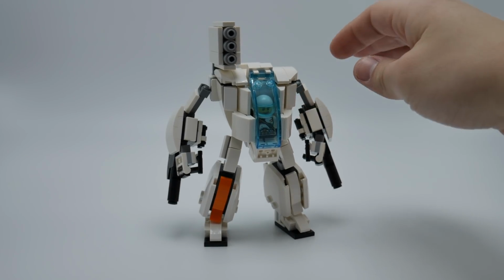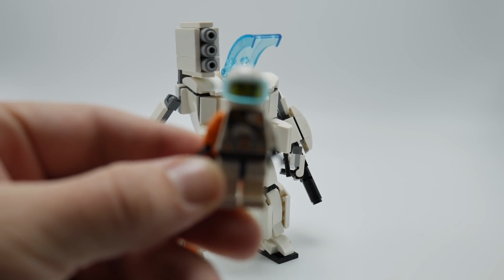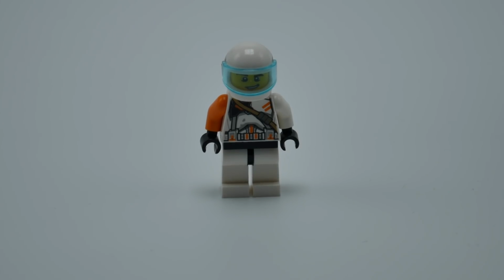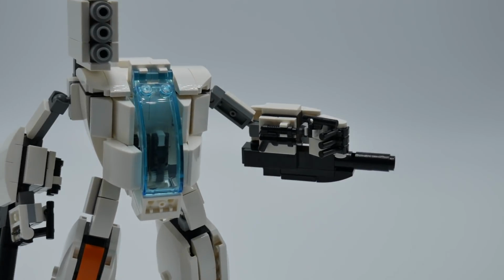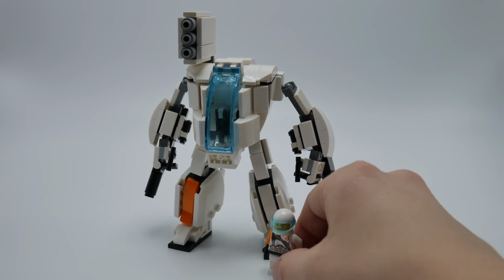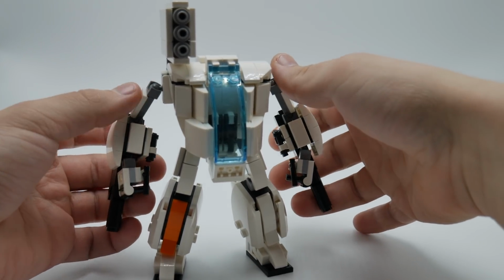Lego MOCS by M1NDxBEND3R - Guardian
Answers to most commonly asked questions:

Q: Where do you get your pieces?
A: Bricklink.com

Q: Will you do a stop motion series?
A: I will not. I do not have the time or the space to devote to such a project.

Q: Are all of your builds original ideas?
A: Yes.  I do not use instructions or outside designs to create my builds.

Q: Are your Builds for sale?
A: Yes! Check out Mochub.com  If the build in the video isn't up yet just be patient.  It usually takes a few weeks.

Q: Can I show you some of my builds?
A: Of course!  Best way to show me would be via the Instagram page linked on my channel.

Q: Whats the best way to contact you?
A: Once again, the Instagram page or a private message.

Q: When did SpongeBob stop being funny?
A: Season 4.

Q: Will you be the best man at my wedding?
A: Yes.

Q: What is the secret to happiness?
A: A balanced diet and puppies.

Q: Do you wear pants while filming?
A:

Q: What do we say to the god of death?
A: Not today.

Rules:

No vulgarity or crude language.

Any and all "First" or other spam comments (including promoting your own channel) will be removed to make room for actual thoughtful comments relevant to the video.

Please be respectful of other people's thoughts and opinions.

Have fun (I'll know if you don't)

No giraffes